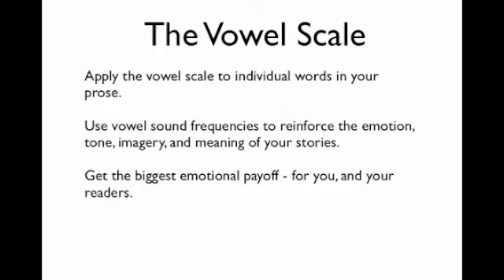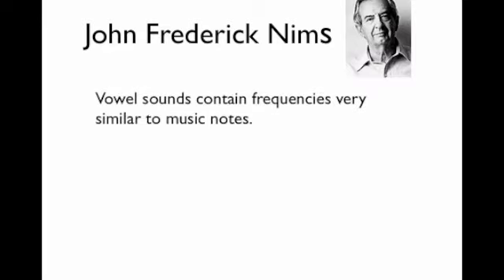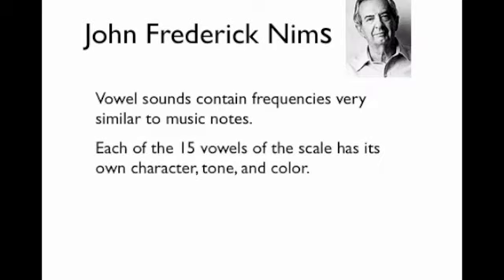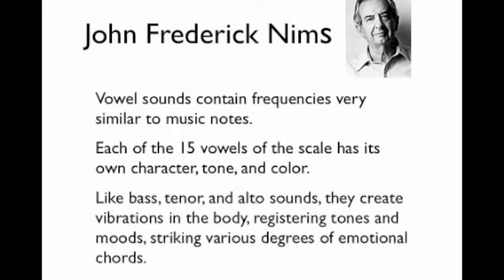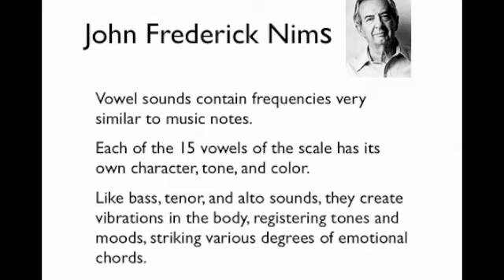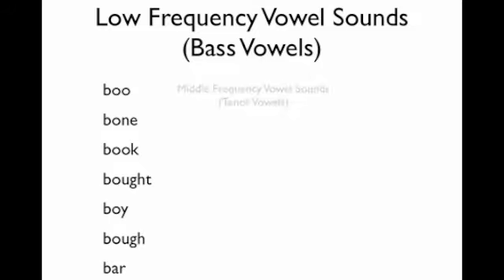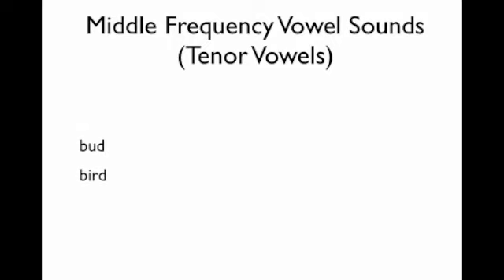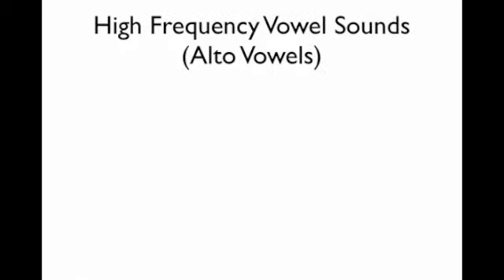How to Apply the Vowel Scale to Your Prose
Learn how to use musical frequencies in vowel sounds to reinforce the emotion, tone, and meaning of your stories.